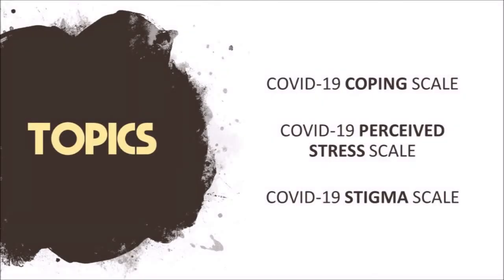Scale Construction in the Time of COVID-19 (Conceptualization)